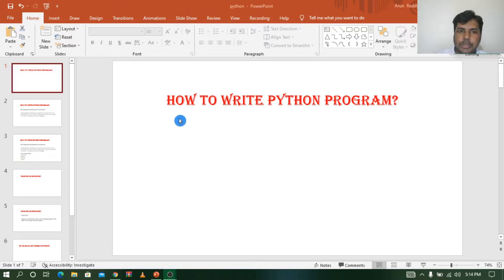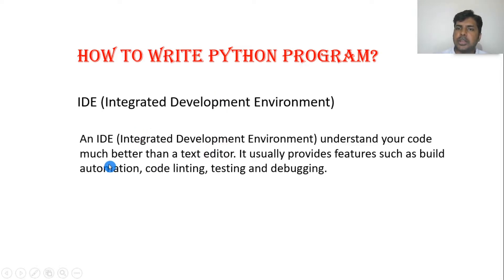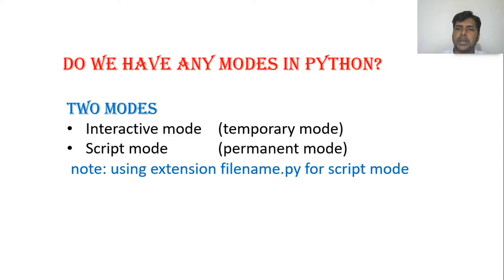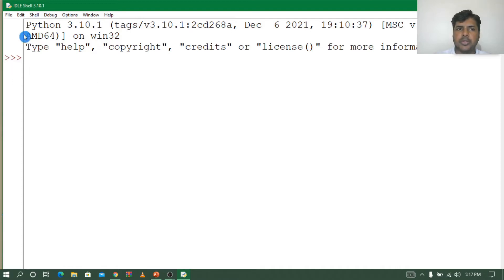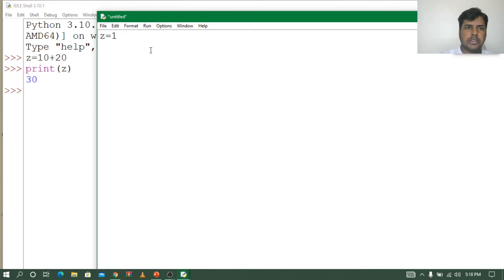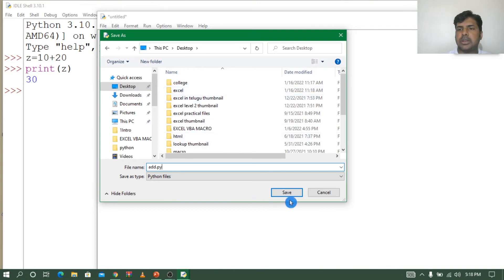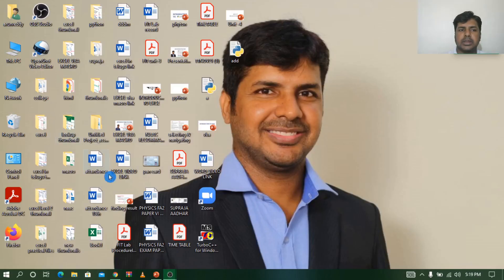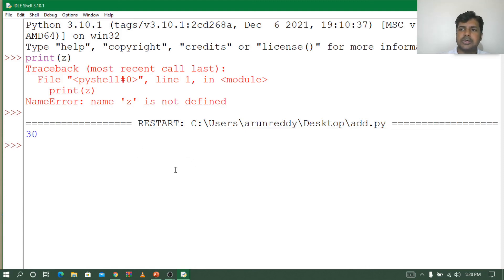PYTHON PART 3 - FIRST PROGRAM